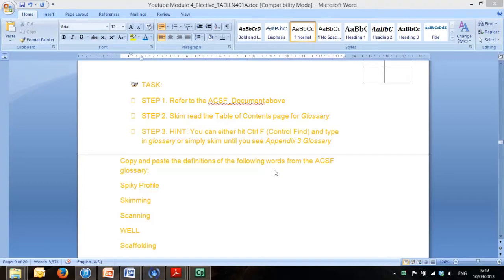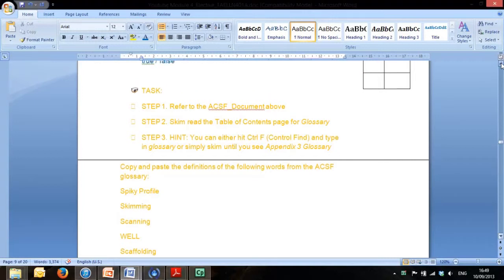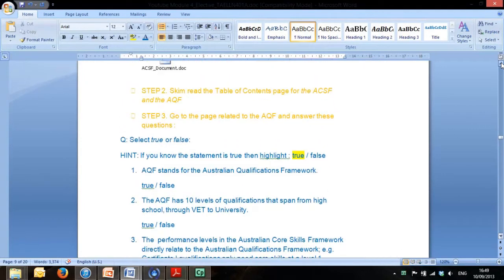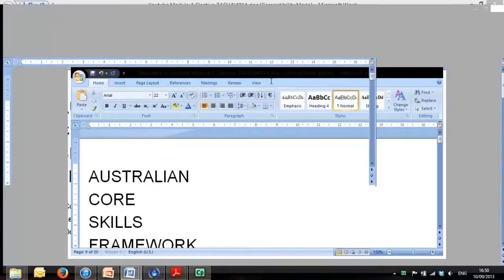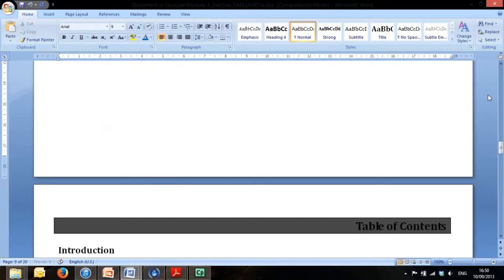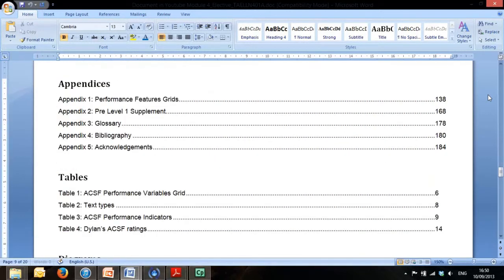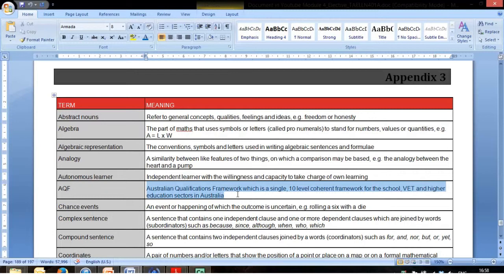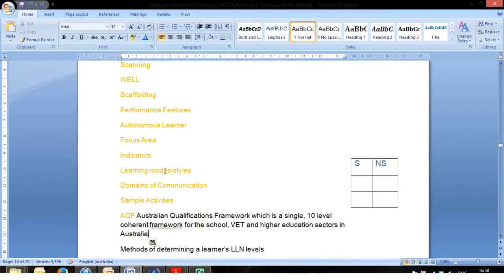Glossary find, cut and paste definitions